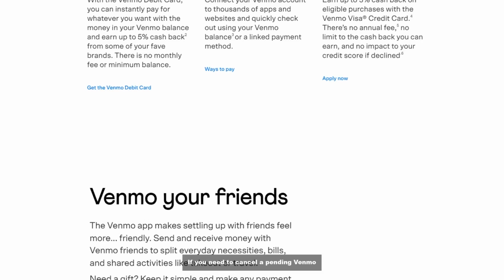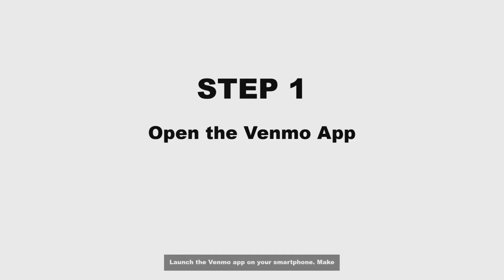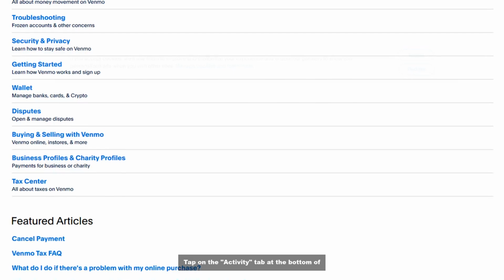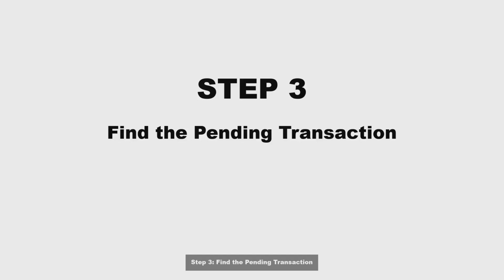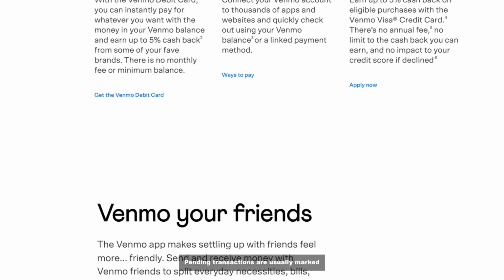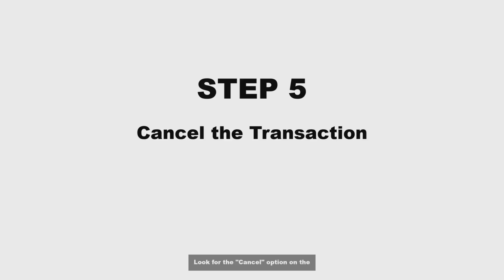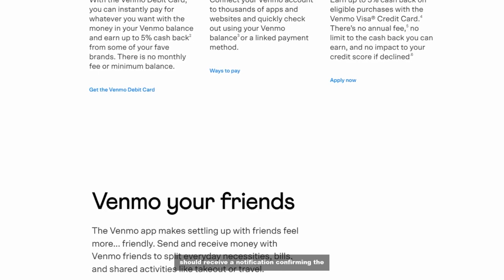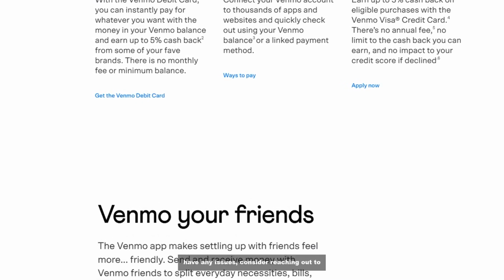How To Cancel A Pending Venmo Transaction Before It Completes 2026 (STEP BY STEP)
In this video, we will guide you through the process of how to cancel a pending Venmo transaction before it completes in 2026, step by step. Learn the best tips and tricks to manage your Venmo transactions effectively.